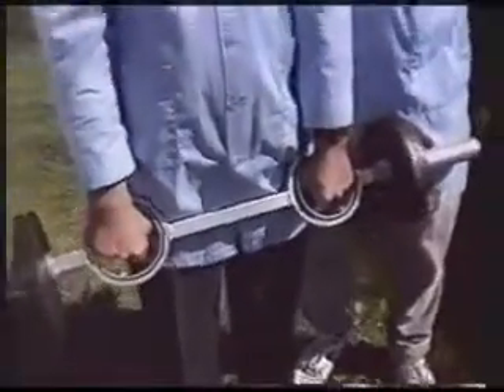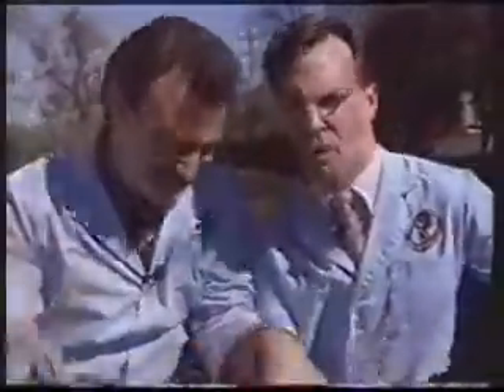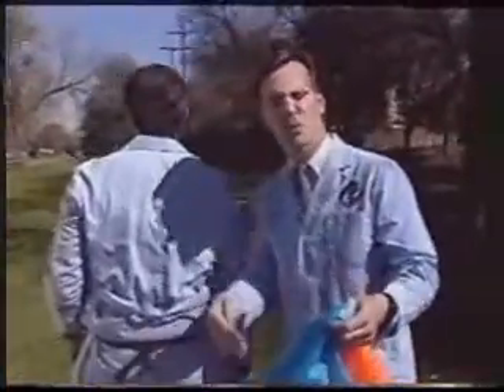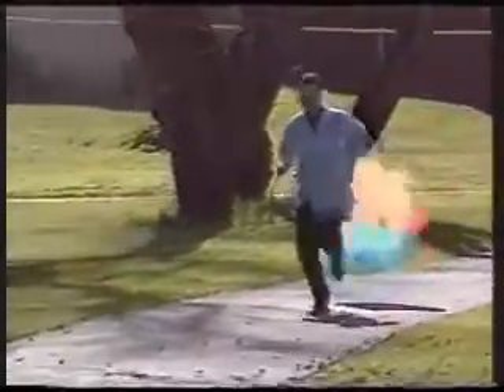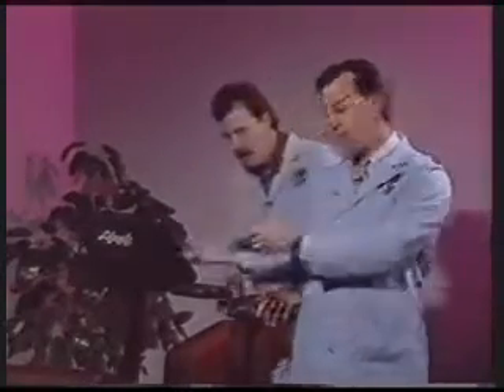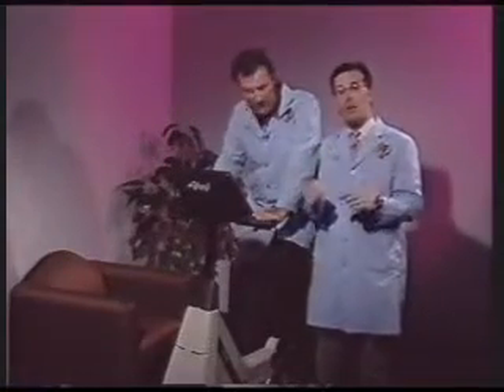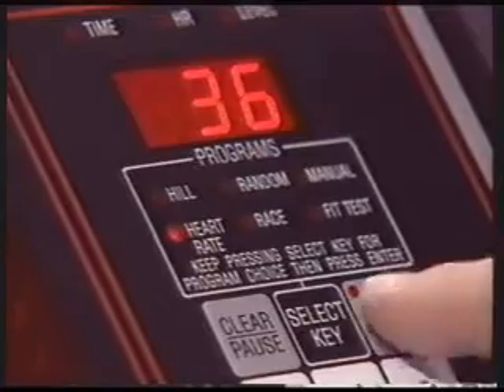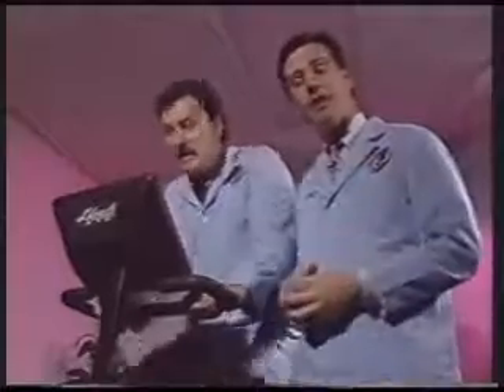Paul and Phil The Answer Guys - Physical Fitness Exercise 1996